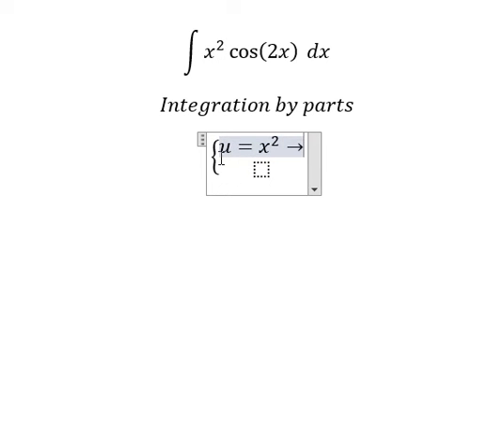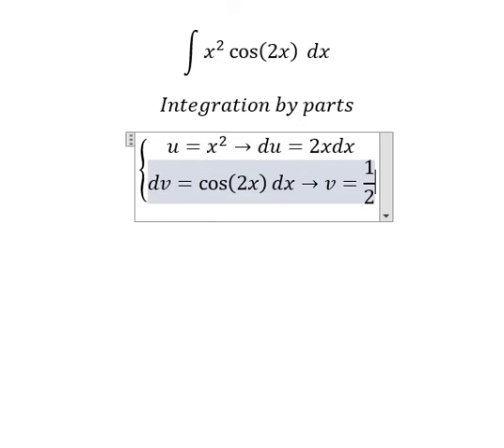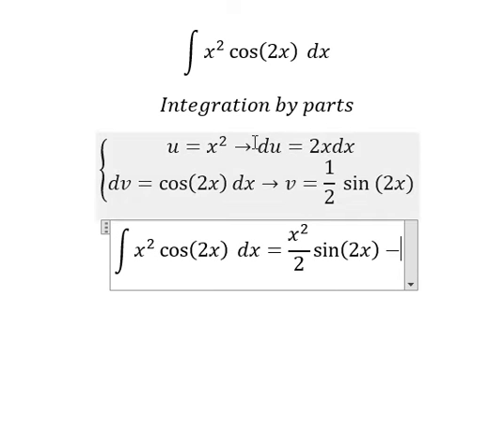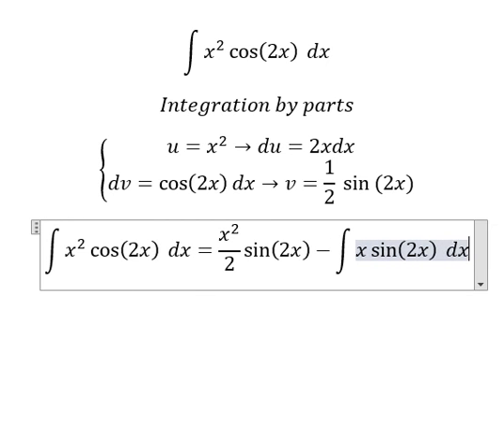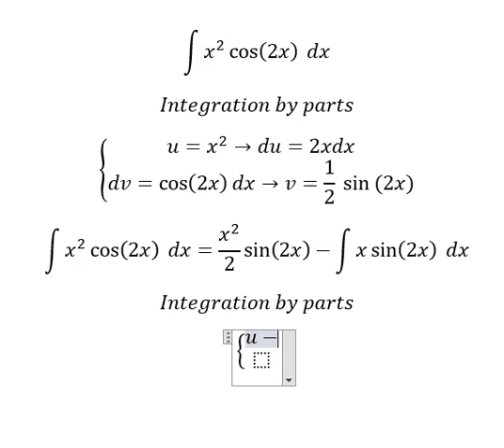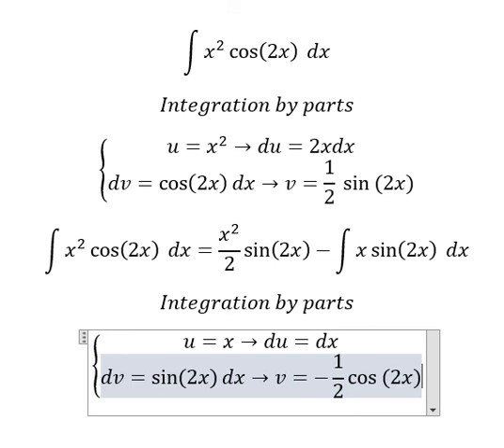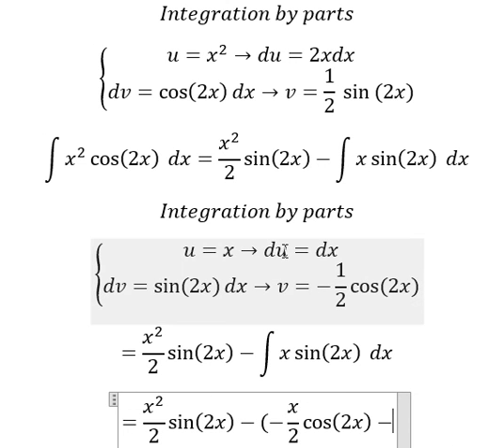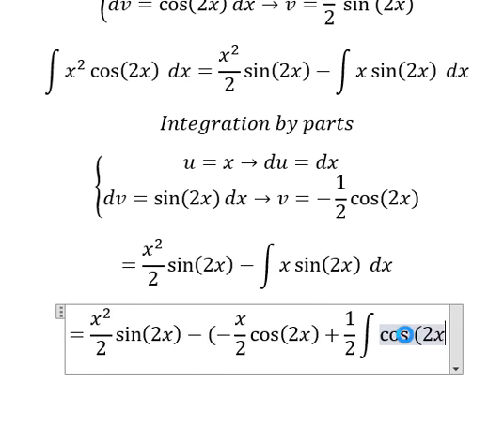Calculus Help: Integral ∫ x^2 cos⁡(2x) dx - Integration by parts - Techniques - SOLVED!!!